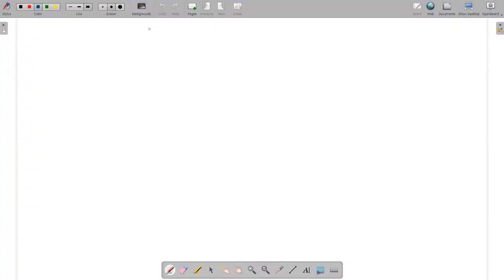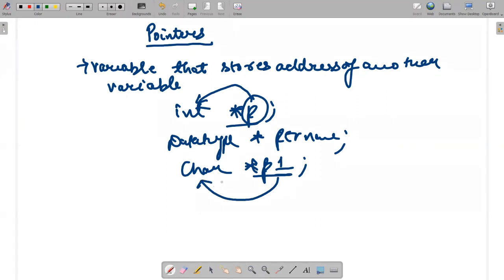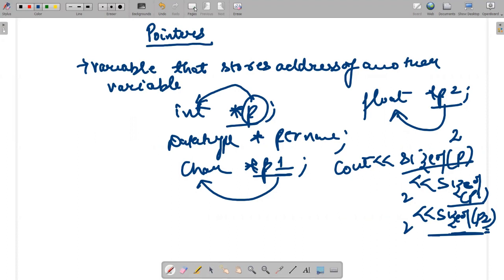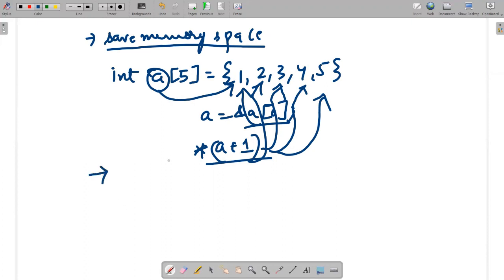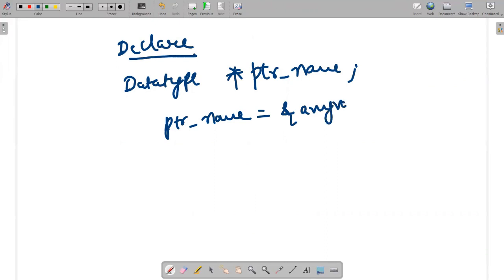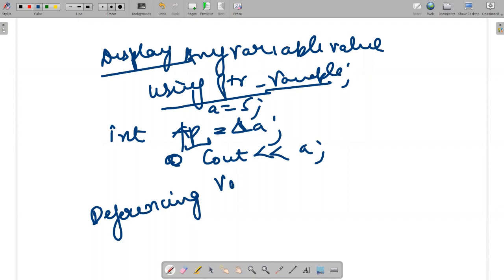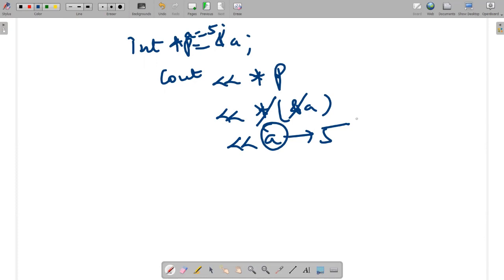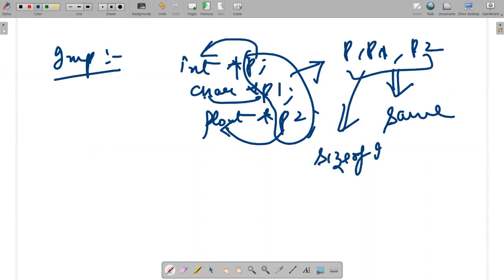C++ Pointers Made Easy|| Step by Step Tutorial for Beginners|| Solved Example|| Lecture 10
Welcome to Lecture 10 of our beginner-friendly C++ tutorial series! In this comprehensive session, we demystify the concept of pointers, unlocking their power for you in a simple, step-by-step manner.

📚🔎 In this tutorial, you'll learn:
✅ What are pointers and why they're essential in C++
✅ How to declare and initialize pointers with practical examples
✅ Understanding memory addresses and the role of pointers in memory management
✅ Exploring pointer arithmetic and dynamic memory allocation
✅ Common pitfalls and best practices to make the most of pointers

🔥 Whether you're a programming novice or looking to strengthen your C++ skills, this lecture is tailored just for you! 🌟

🚀 Dive into the world of C++ pointers with our friendly and experienced instructor, who will guide you through each concept with clarity and patience.

🔥 Join our coding community and enhance your programming prowess today!

Let's spread the knowledge and empower aspiring programmers together!